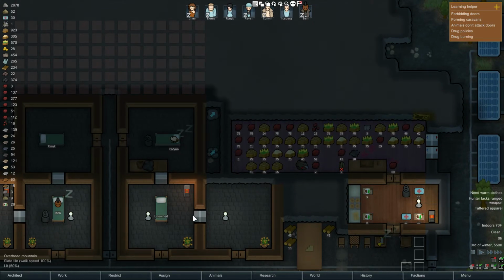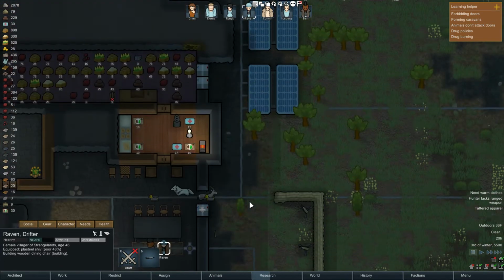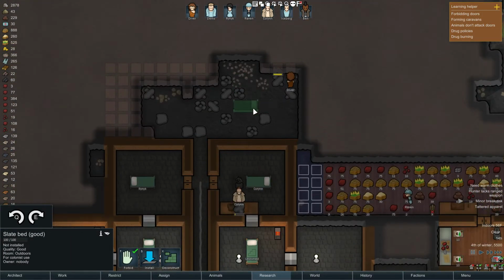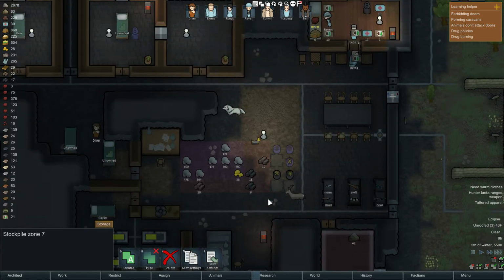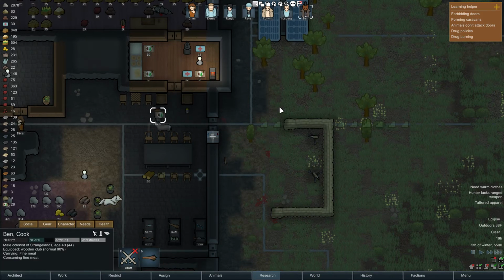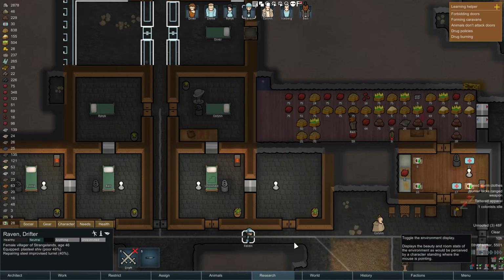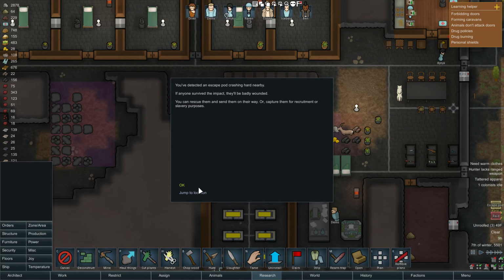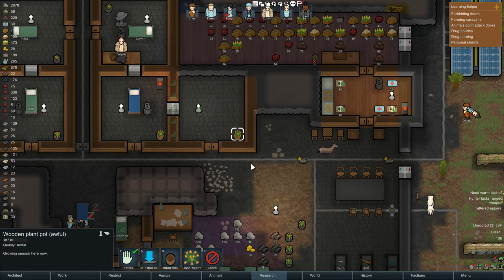Ep 8 - Sculptures for days (Lets play RimWorld Alpha 16 gameplay)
Lets play RimWorld Alpha 16, where the Wanderlust update will have me raiding other factions for a change!

Image by reddit user VallleyNL